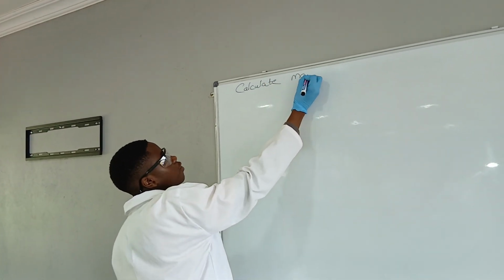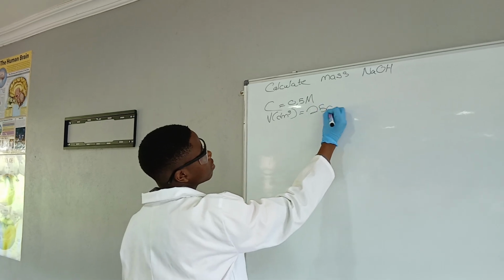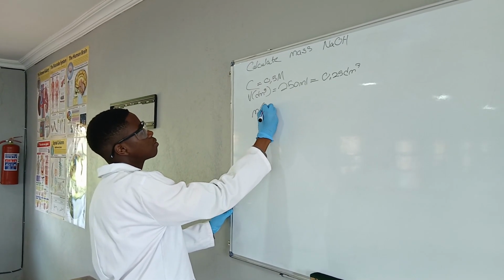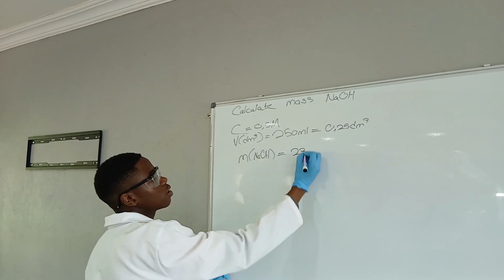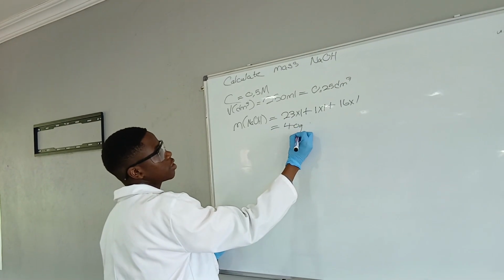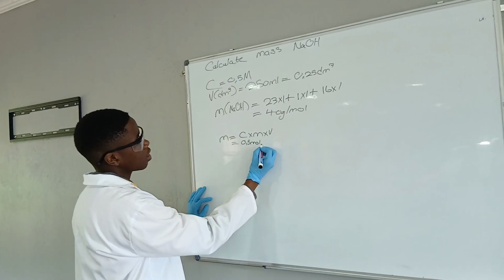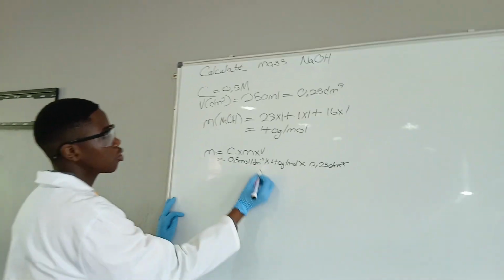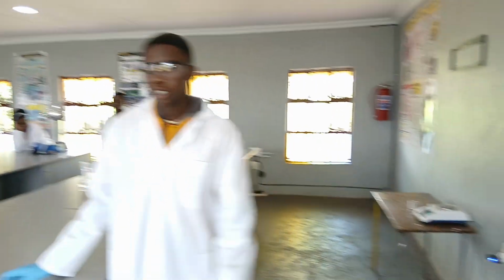Bright Star Christian High School | Science Lab Practicals